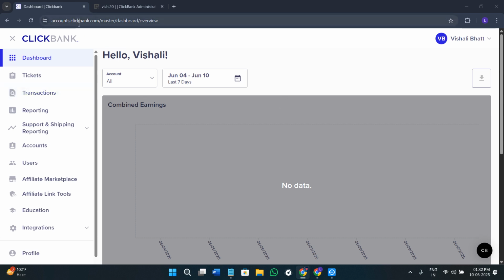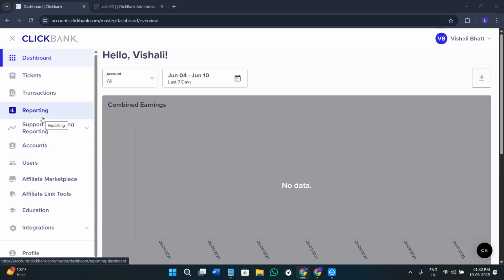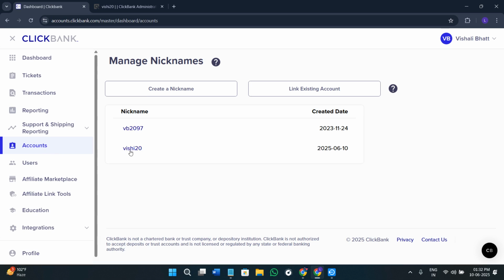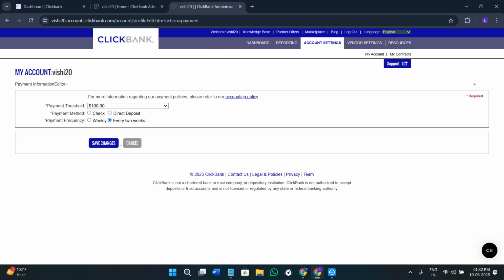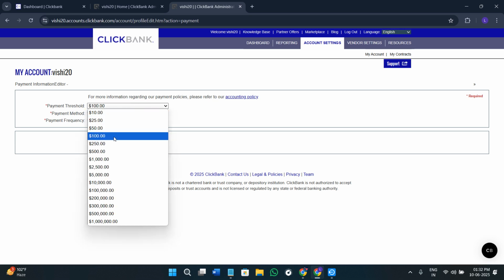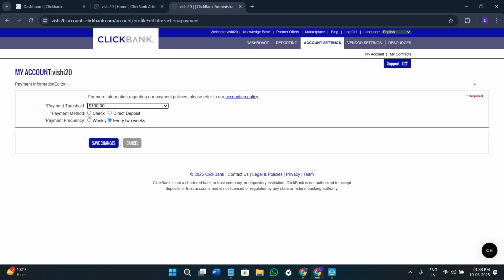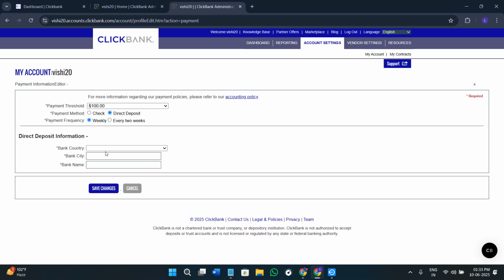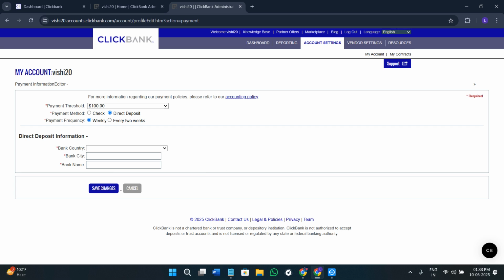How To Add A Bank Account In Clickbank 2025 (Step by Step)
Ready to start receiving your ClickBank earnings? This simple step-by-step guide shows you exactly how to link your bank account to your ClickBank profile in 2025.